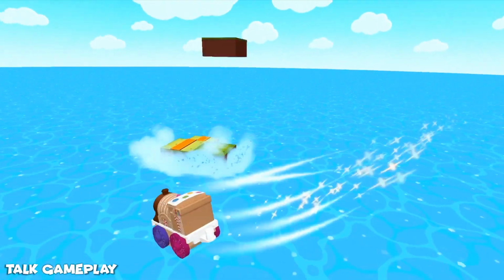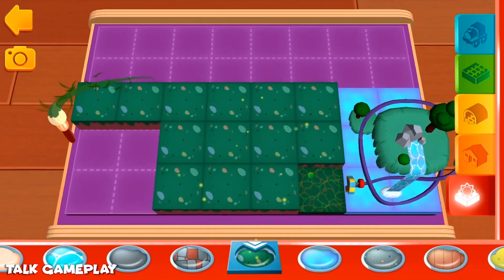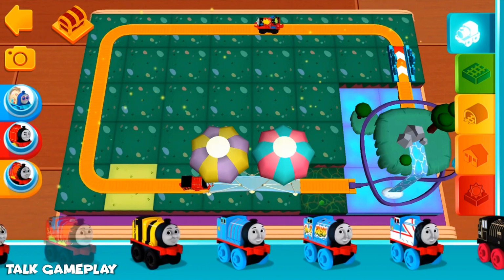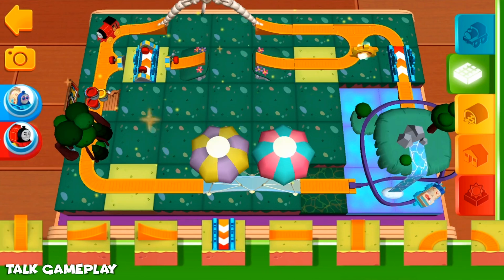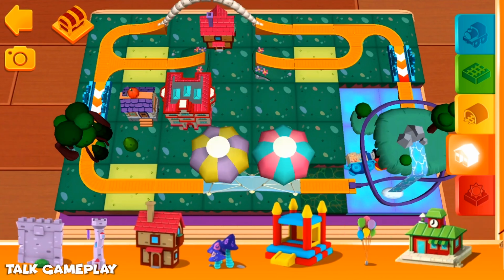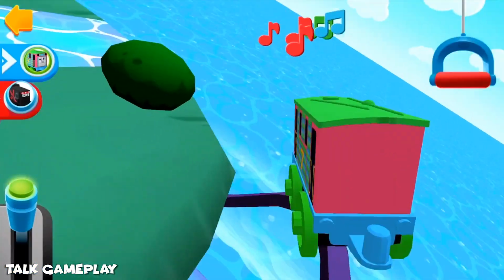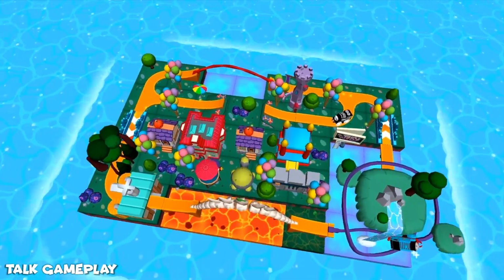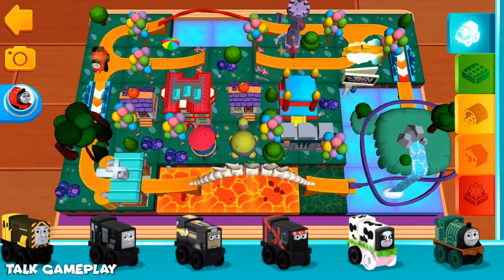Thomas and Friends Minis: New Track Cow Diesel #74